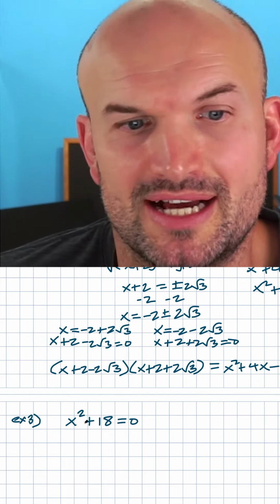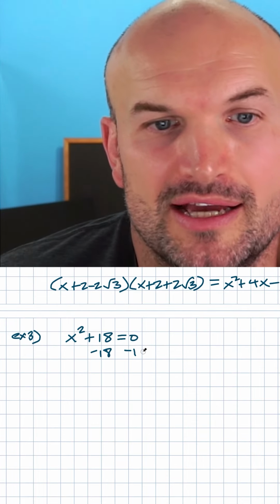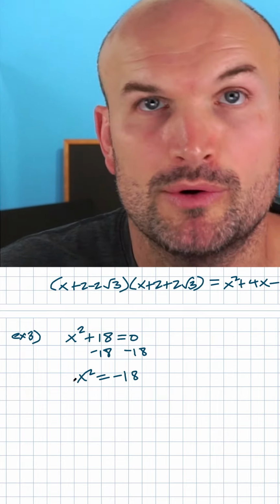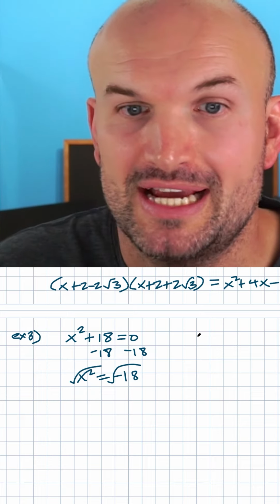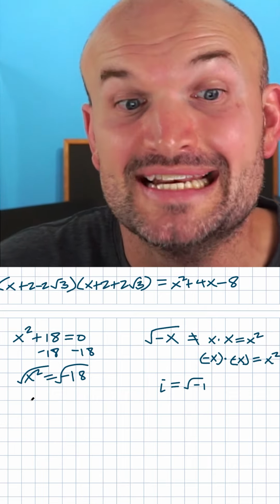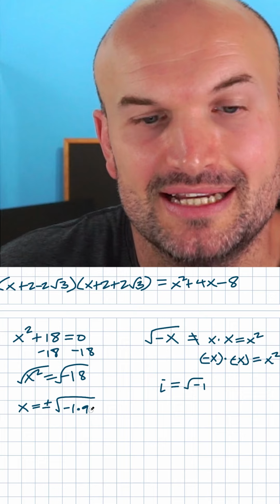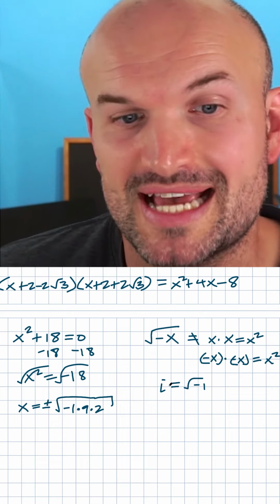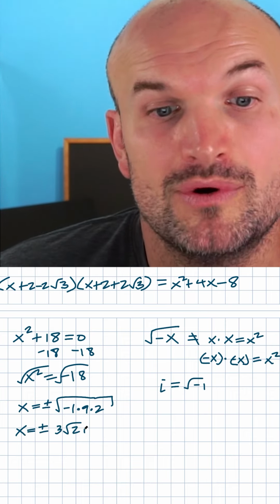Modification algebra 1